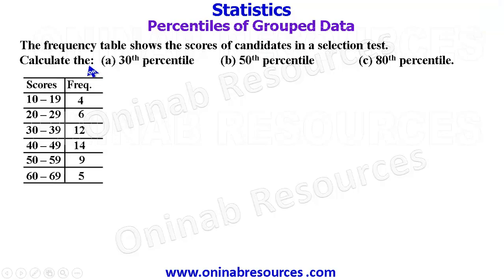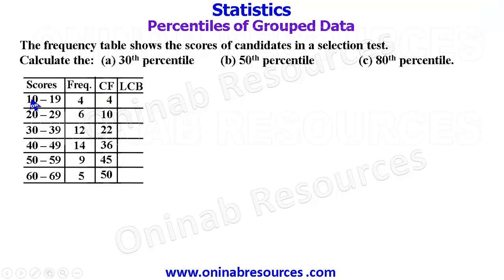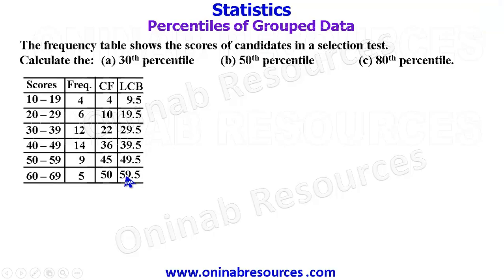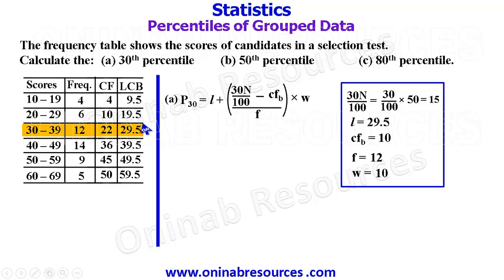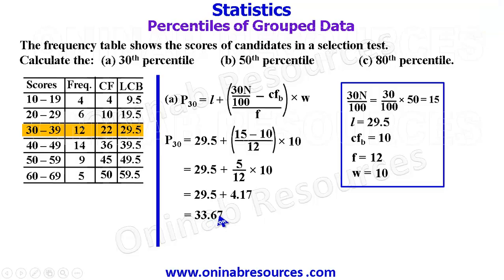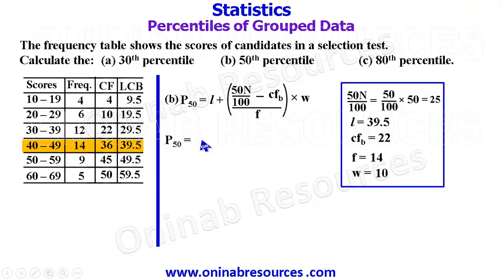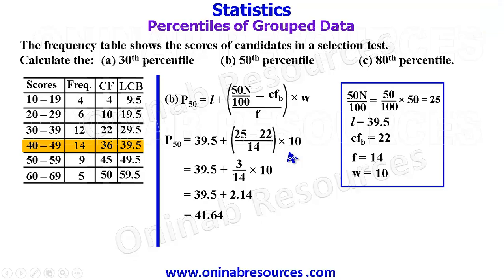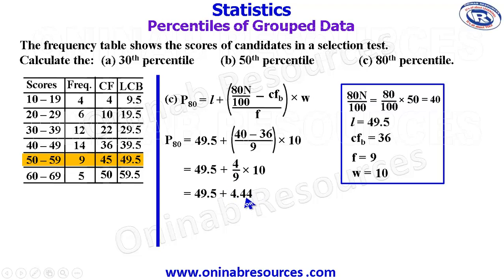Statistics: Percentiles of Grouped Data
The video explains clearly and concisely how to calculate the percentiles of a grouped data.